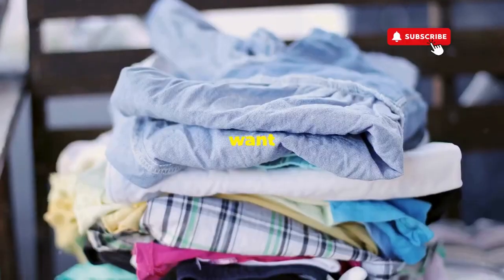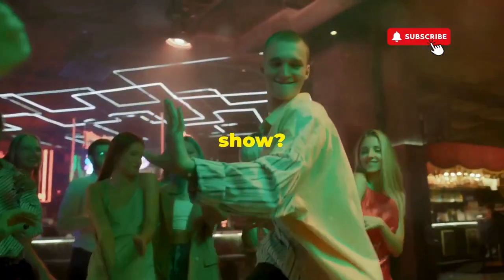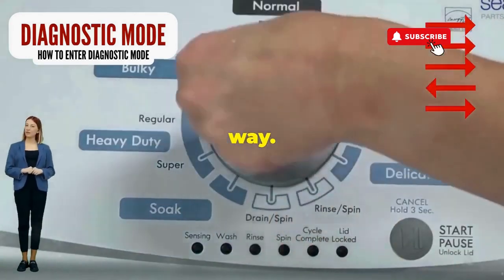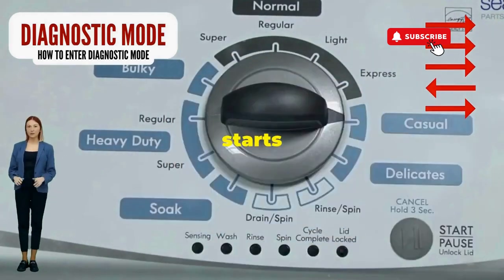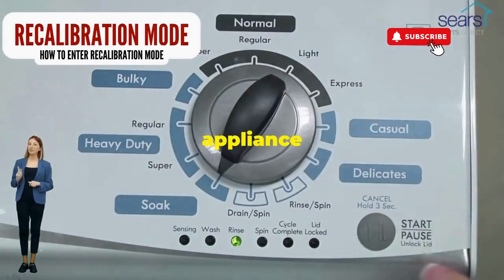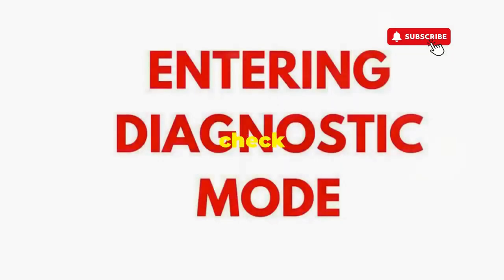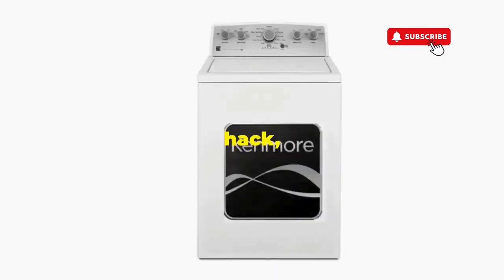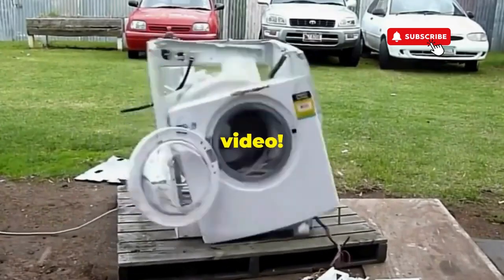Whirlpool Washer Troubleshooting WTW4616FW1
Welcome to your ultimate Whirlpool WTW4616FW1 troubleshooting guide! If you're having trouble with your Whirlpool washer WTW4616FW1 and need DIY solutions, this guide is here to help. We’ll walk you through troubleshooting techniques specifically for top-load vertical modular washers, including popular brands like Whirlpool, Amana, Kenmore, Roper, and Crosley.

**Whirlpool Washer WTW4616FW1 Troubleshooting**

- **00:00 - Hold Tight!**
- **00:05 - Understanding Vertical Modular Washing Machines**
- **00:10 - Compatibility Check for This Troubleshooting Guide**
- **00:31 - Identifying Your Whirlpool WTW4616FW1 Washer**
- **00:35 - Overview of Diagnostic Mode**
- **00:43 - Essential Tips for Whirlpool Washer Troubleshooting**
- **00:50 - Troubleshooting Whirlpool WTW4616FW1 Washer Issues**
- **01:30 - Common Problems and Solutions for Whirlpool Washers**
- **01:39 - Accessing Diagnostic Mode on Your Whirlpool Washer**
- **02:05 - Strategies to Resolve WTW4616FW1 Issues**
- **02:35 - Extracting Error Codes from Whirlpool Washers**
- **03:45 - Understanding Error Codes on Whirlpool Washers**
- **05:00 - Additional Troubleshooting Tips for Whirlpool Washers**

**FAQs for Whirlpool Washer WTW4616FW1 Troubleshooting:**

**Q: What causes specific issues with my Whirlpool WTW4616FW1 washer?**
**A:** Issues may be due to obstructions, sensor malfunctions, or specific error codes.

**Q: Can resetting the washer fix these problems?**
**A:** Resetting might help, but it may not always solve the problem completely.

**Q: How do I handle obstructions in the washer?**
**A:** Carefully remove any obstructions and ensure the lid is securely closed.

**Q: Can I perform a sensor test on the WTW4616FW1 model?**
**A:** Check the washer’s manual for instructions on performing sensor tests.

**Q: Are there specific error codes for these issues?**
**A:** Error codes can be helpful for diagnosis. Refer to the washer’s manual for details on interpreting codes.

**Q: When should I contact Whirlpool support for help with the WTW4616FW1 washer?**
**A:** If basic troubleshooting doesn’t resolve the issue, consider contacting Whirlpool support or a professional technician.